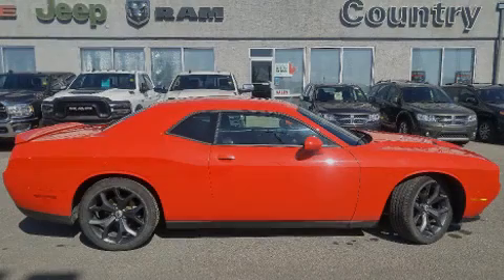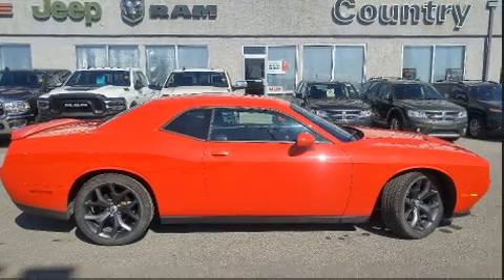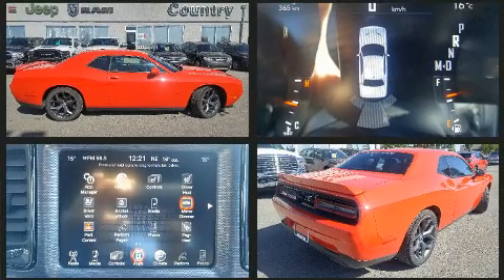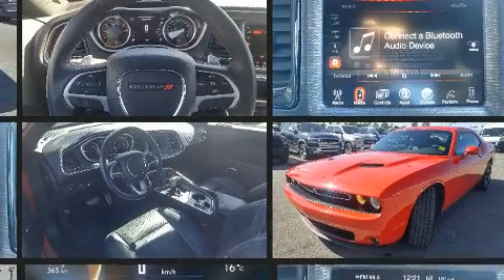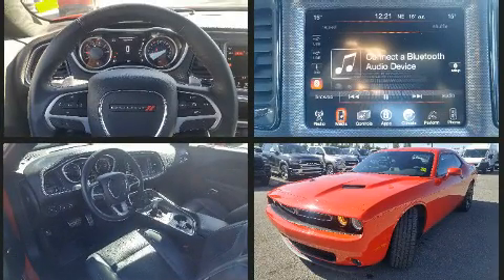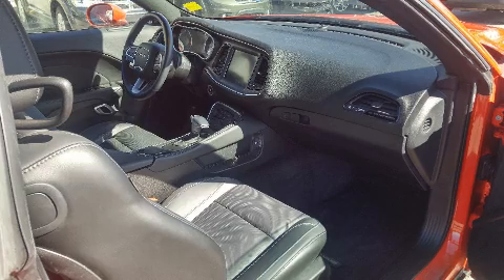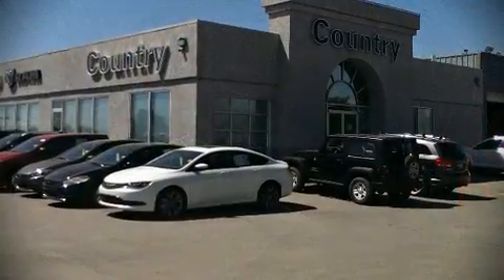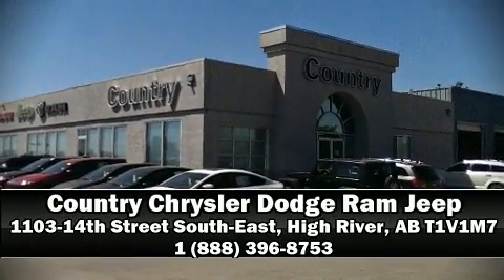2017 Dodge Challenger SXT Plus-Super Track Pak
Introducing the 2017 Dodge Challenger. This 2 door, 5 passenger coupe has not yet reached the 50,000 kilometer mark! Dodge made sure to keep road-handling and sportiness at the top of it's priority list. Under the hood you'll find a 6 cylinder engine with more than 300 horsepower, and for added security, dynamic Stability Control supplements the drivetrain. Top features include remote keyless entry, delay-off headlights, front and rear reading lights, a tachometer, a trip computer, telescoping steering wheel, power door mirrors, and cruise control. Side curtain airbags deploy in extreme circumstances, shielding you and your passengers from collision forces. This vehicle has achieved Certified Pre-Owned status, by passing a comprehensive certification process, including a rigorous 125 point inspection! Our sales reps are knowledgeable and professional. They'll work with you to find the right vehicle at a price you can afford. Stop by our dealership or give us a call for more information.